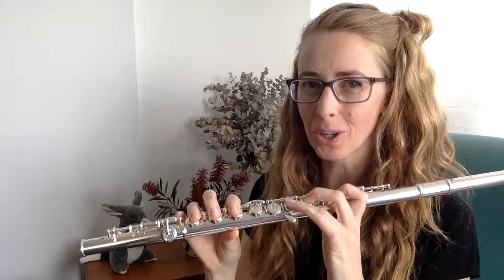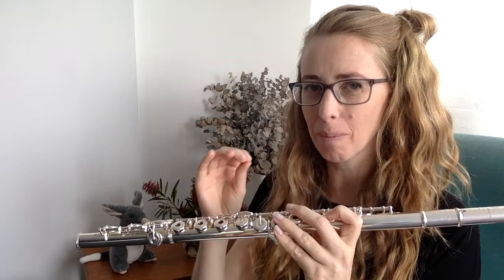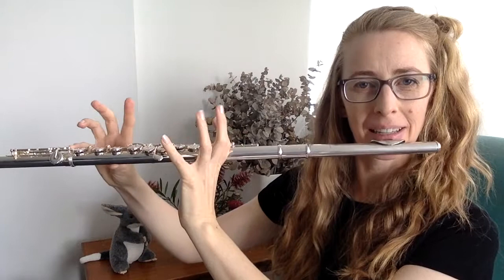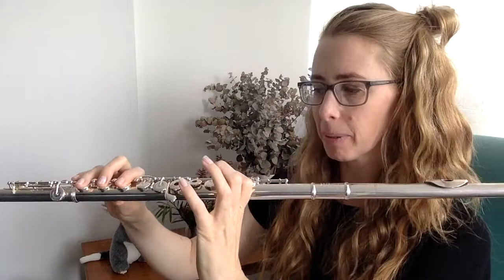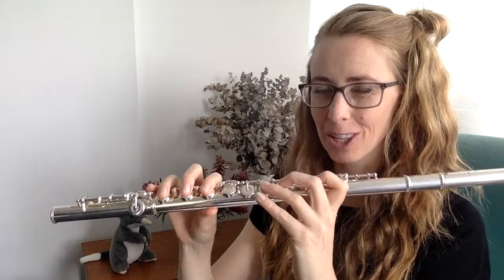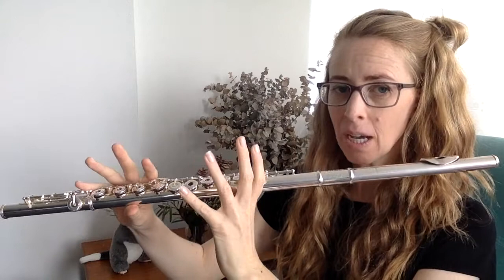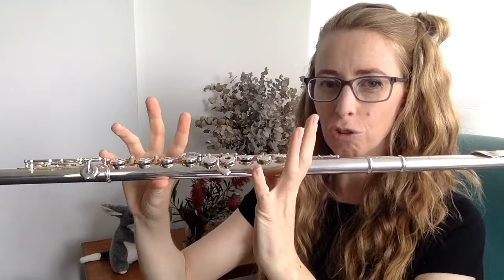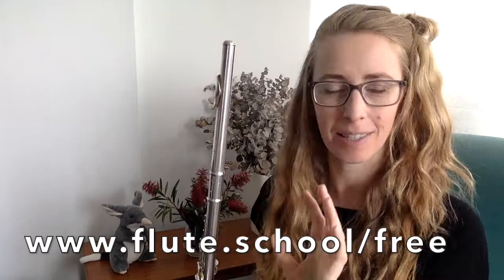Why you will play the flute better if you keep your fingers close to the keys.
In this 5 minute video, I explain the 3 reasons why you will play the flute BETTER if you keep your fingers close to the keys.
However! I kind of lie... The 3rd "reason" is not really a reason:
It actually explains why fingers that fly high in the air can be a SIGN of a fundamental problem with your playing. (A problem that can be fixed, of course!)
Jane xx